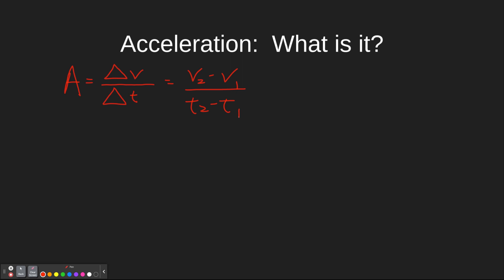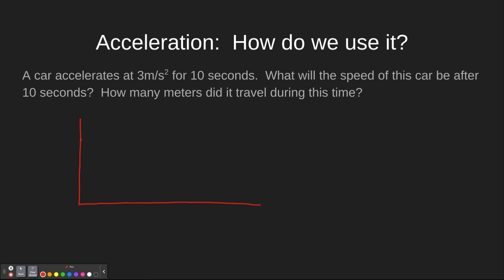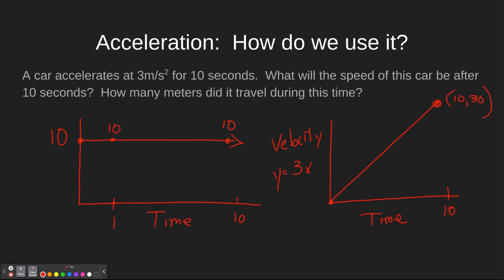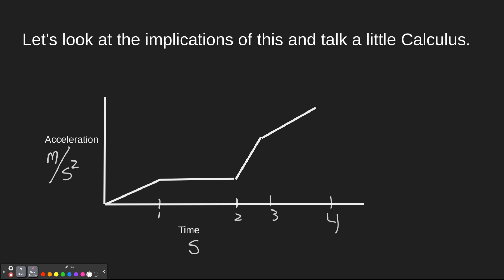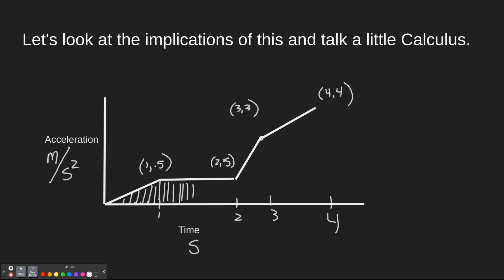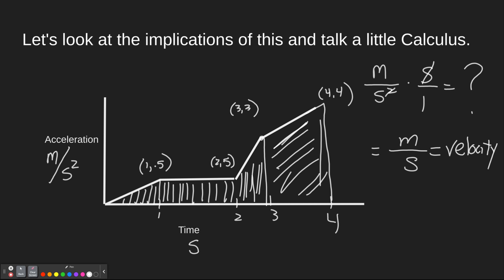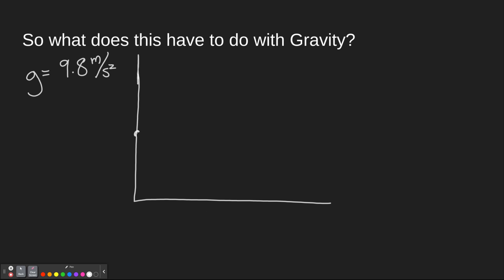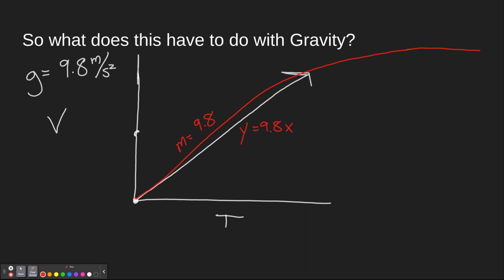FML: Gravity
Everything I can teach you about Gravity in about 5 minutes.